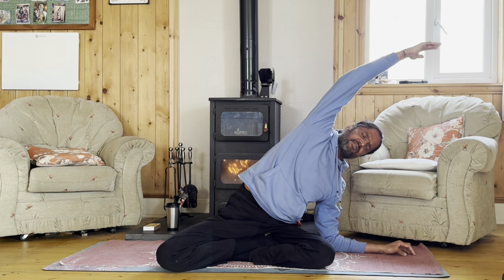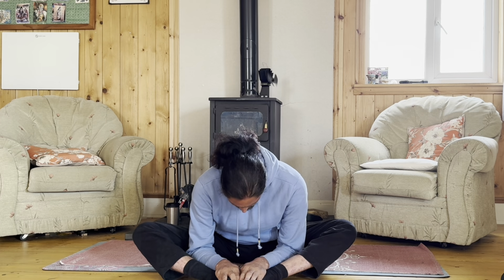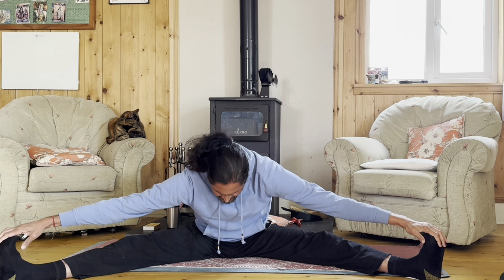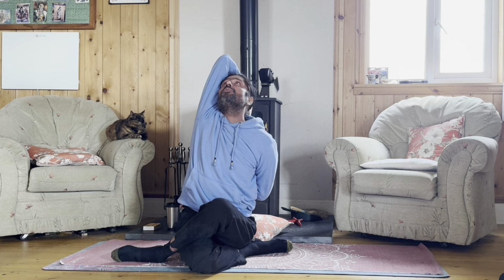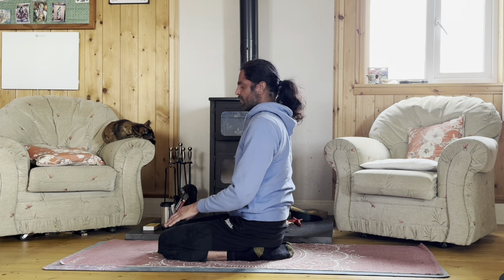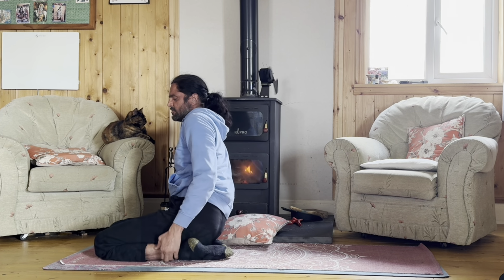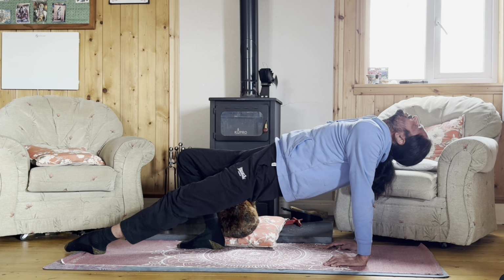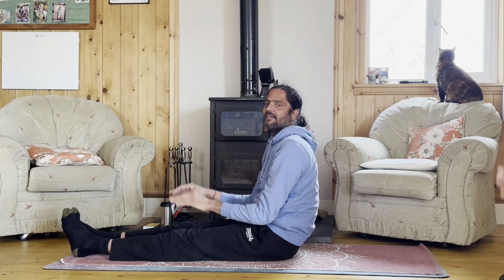TL.7 Hatha Yoga to balance surya Chandra & enhance polarity, balance, health wellness | Sanatan Yoga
🌞🌜 Harmonize Your Energy: TL.7 Hatha Yoga Sequence to Balance Surya Chandra & Enhance Polarity, Balance, Health and Wellness

Experience the transformative power of yoga as we journey through the TL.7 Hatha Yoga Sequence, designed to balance the solar (Surya) and lunar (Chandra) energies within you. Join us for this enlightening practice, where we'll explore a series of postures and techniques to cultivate harmony, vitality, and holistic well-being.

🧘‍♂️ What You'll Experience:

✔️ Surya Namaskar (Sun Salutation) Variations to Ignite Your Inner Fire
✔️ Chandra Namaskar (Moon Salutation) Flows for Deep Relaxation and Renewal
✔️ Asanas and Pranayama to Balance Polarities and Align Energy Centers
✔️ Mindfulness Practices for Grounding and Centering
✔️ Meditation Techniques to Cultivate Inner Peace and Clarity
💡 Why TL.7 Hatha Yoga Sequence Matters:
In the ancient science of yoga, the balance of solar and lunar energies is believed to be essential for optimal health and well-being. Our TL.7 sequence draws upon this wisdom to help you find equilibrium, reduce stress, and enhance vitality, promoting a harmonious state of body, mind, and spirit.

🚀 Who Should Practice:

Yoga Practitioners Seeking a Deeper Understanding of Energy Balancing
Individuals Interested in Exploring the Connection Between Yoga and Wellness
Those Looking to Cultivate Greater Balance, Harmony, and Resilience in Life
Beginners and Experienced Yogis Alike Ready to Embrace Holistic Healing
Anyone Curious About the Transformative Power of Surya-Chandra Yoga
🔗 Join the Yoga Journey:
Don't miss this opportunity to embark on a path of self-discovery and inner alignment with our TL.7 Hatha Yoga Sequence.

👉 Ready to balance your energy and enhance your well-being? 🌞🌜